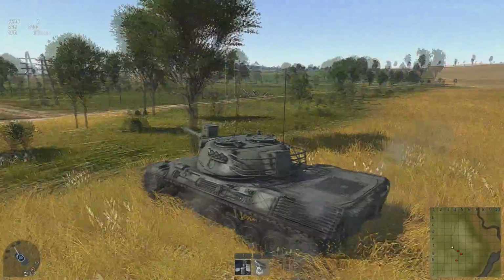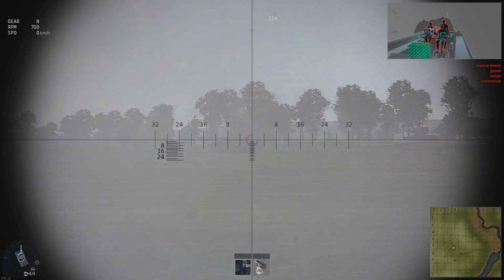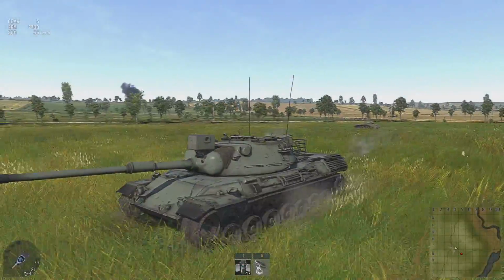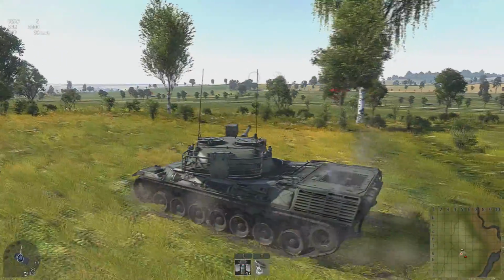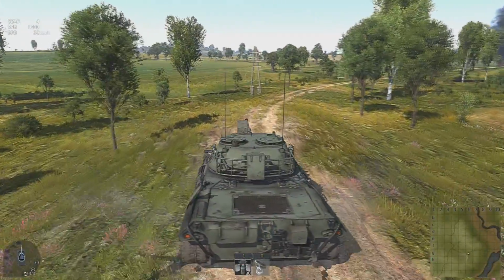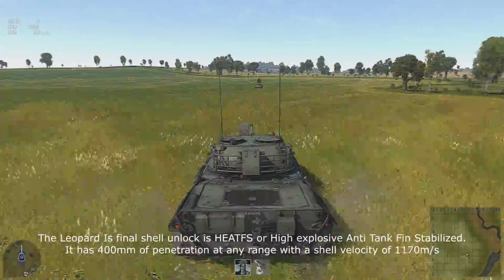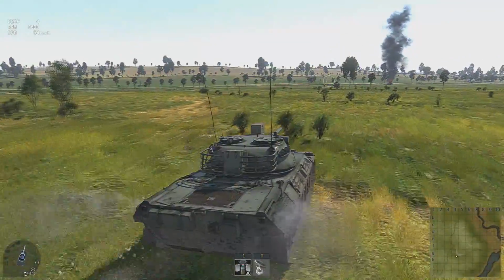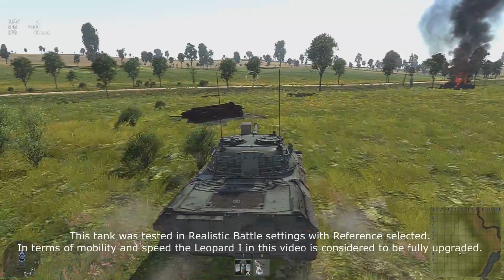War Thunder - Leopard I Test - 1.51 Dev Server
So today for my first 1.51Dev video I'm taking the Leopard I out for a test drive, How good is it, Will it break the game? I don't think so, Honestly I have another tank that I am FAR more worried about. But lets take the little Leo out for a spin and see what she can or can't do. Hope you enjoy.

System Specs:
16Gb Ram